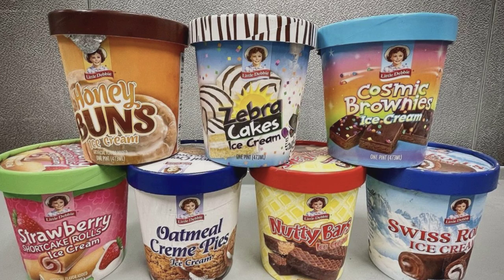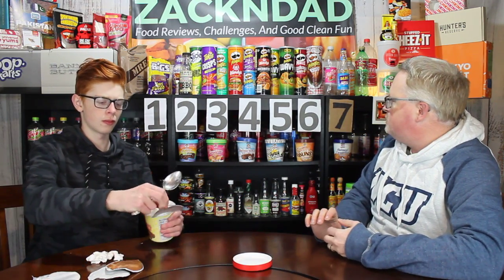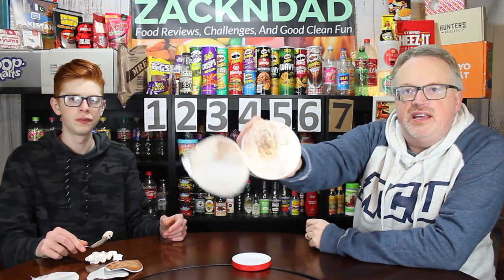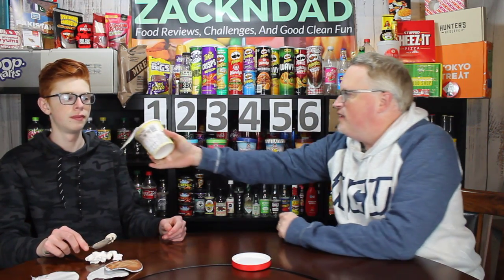RANKING Which is BEST!! Little Debbie® Ice Creams | ZacknDad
In this episode, ZacknDad are RANKING the 7 Little Debbie Ice Creams to see which one most tastes like the original product. Also see if we would recommend these or pass on them!

Which one took FIRST?? See what we thought and how we rated it.

We would be honored if you felt led to bless us in that area:
ZacknDad